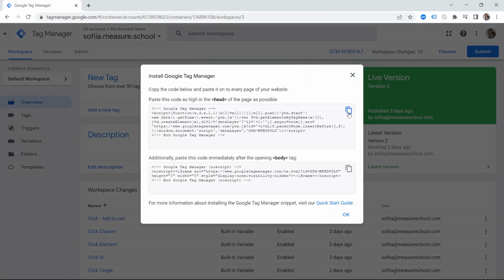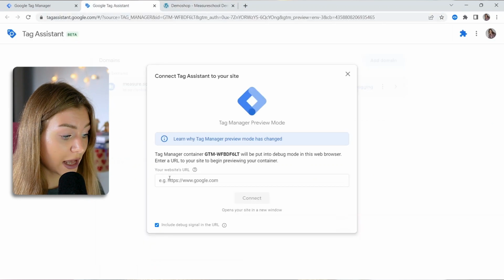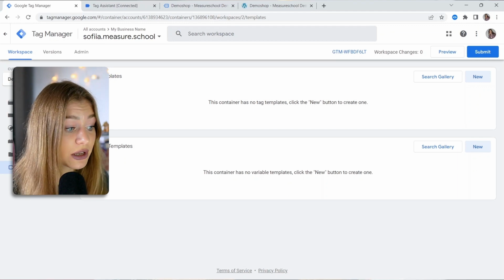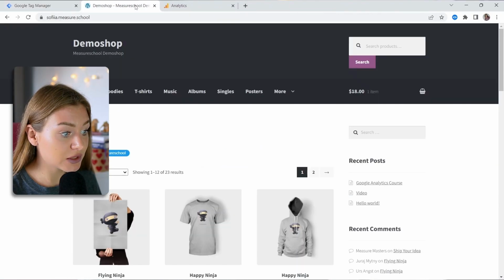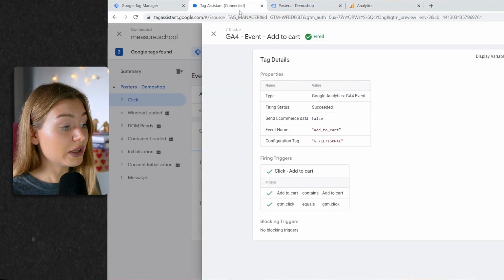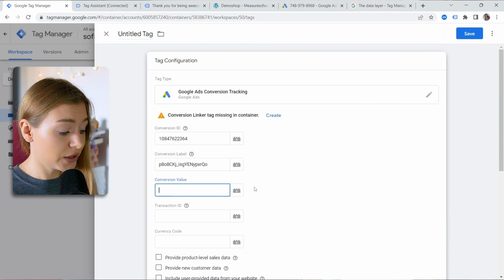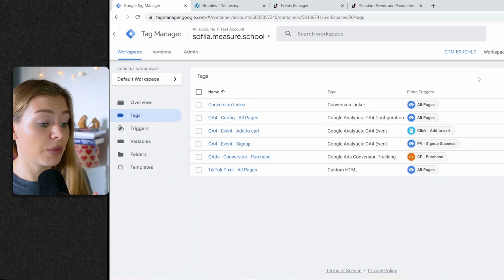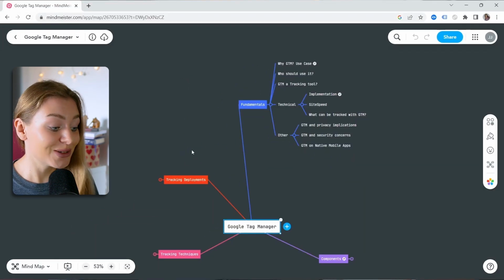From 0 to Hero: Google Tag Manager for Beginners Course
Do you need to install GA4, Facebook pixel, or Ads conversion tracking on your website? In this case, you’ve probably heard about the tool called Google Tag Manager that allows you to do it fast and easily without the need to call your developer each time.

By installing a GTM snippet only once, you can manage all your tags in one place. This tool can become a real lifesaver as it offers you a lot of benefits, such as flexibility, a user-friendly interface, a version control system, a preview mode, and many others.

Sofiia will take you through the essential components of GTM so that you start your measurement adventure, working with different use cases directly. Within 1 hour, you will start feeling confident with the tool and will get ready to deal with tracking cases on your own.

OUTLINE

00:00 - Intro
01:22 - Why GTM?
02:53 - GTM Account Creation
05:59 - Manual GTM Implementation
08:40 - GTM Installation via Plugin
10:33 - Testing Implementation
11:22 - GTM Interface
16:12 - GA4 Setup via GTM
21:15 - GA4 Events via GTM
28:35 - Data Layer
32:50 - Ads Conversion Tracking with Value
39:40 - Using Templates
40:00 - Installing TikTok Pixel
42:00 - TikTok Event Tracking via GTM
47:47 - How To Learn GTM
50:30 - Outro